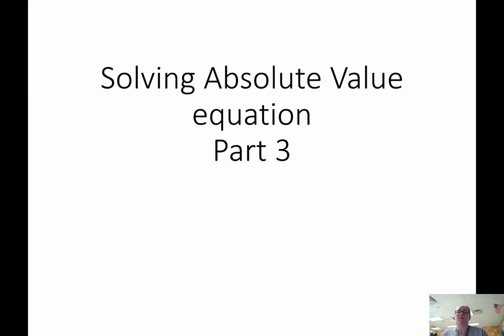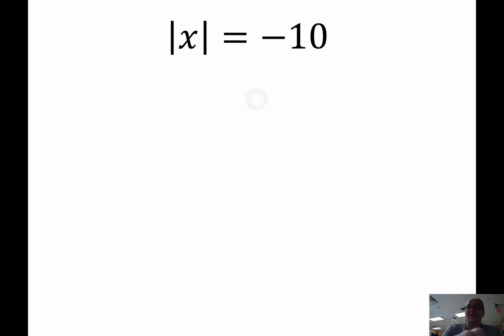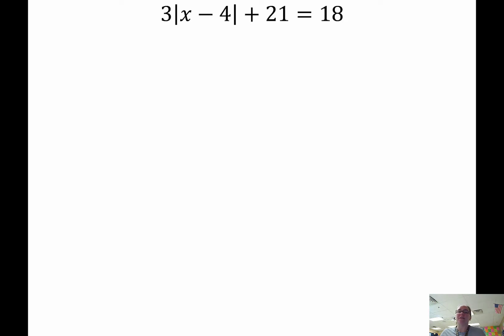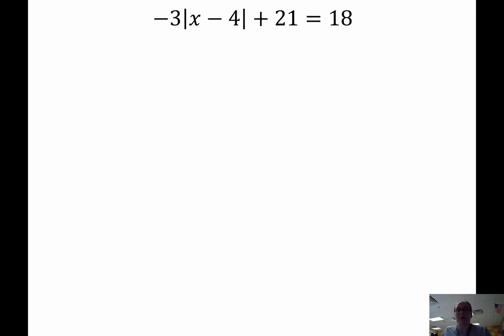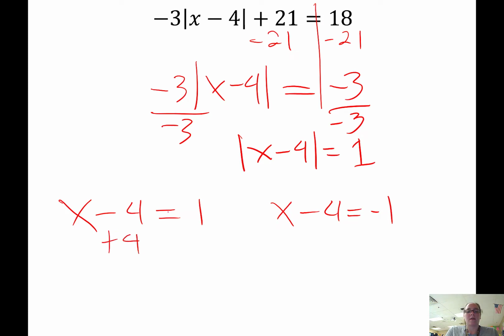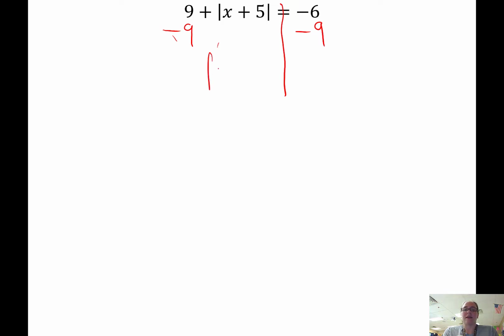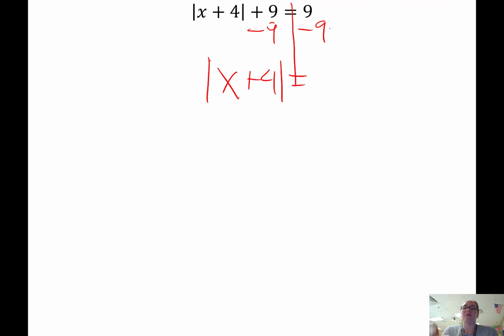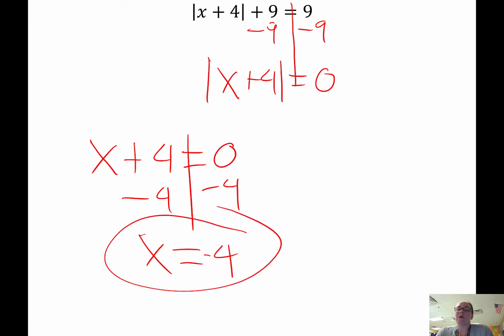Solving Absolute Value equation 1.6.c